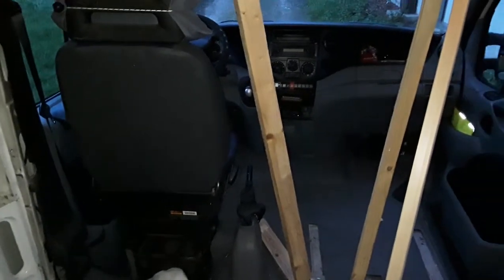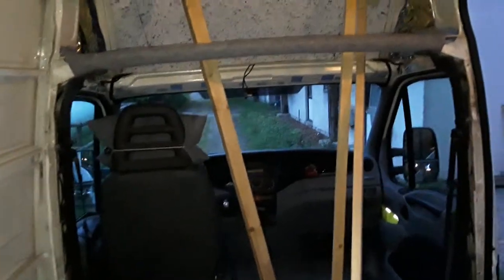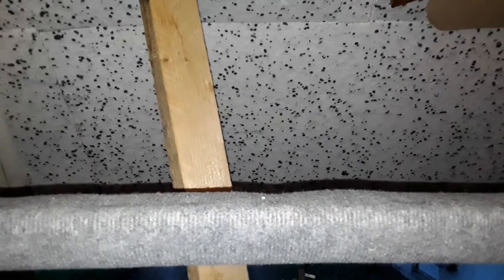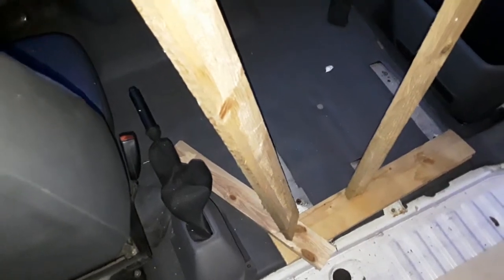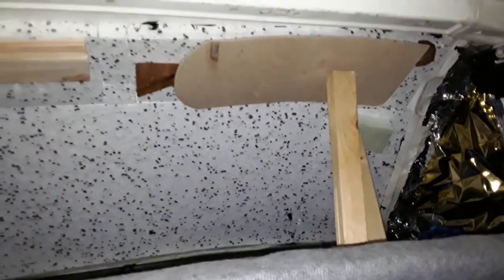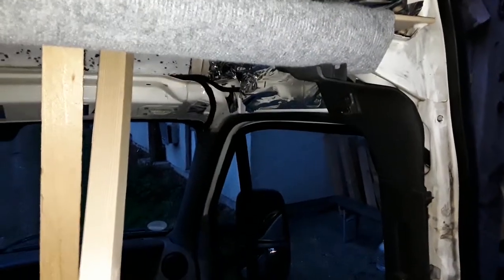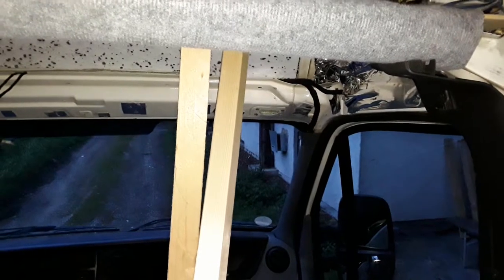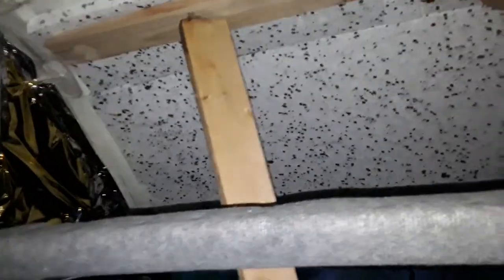Update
Insulation dance